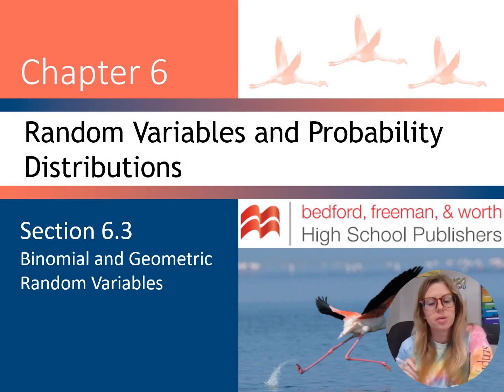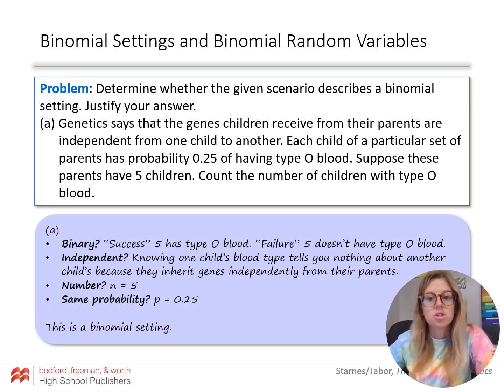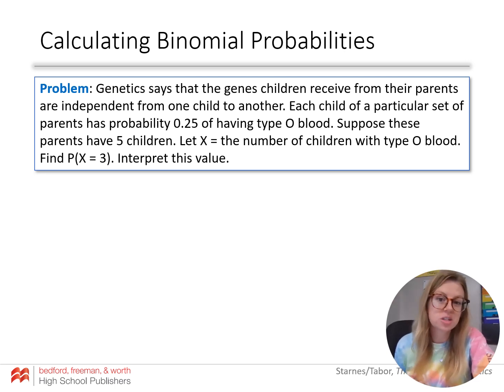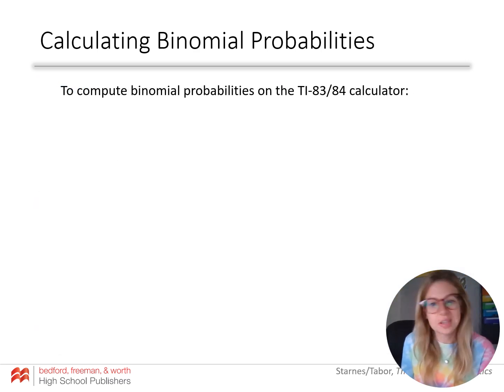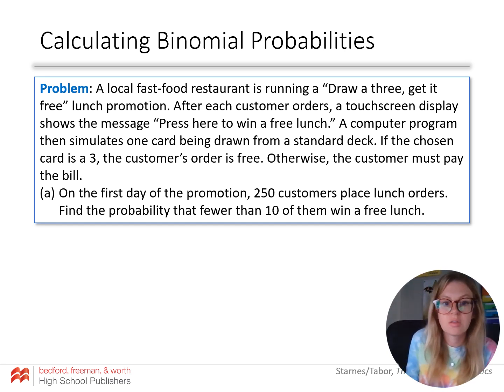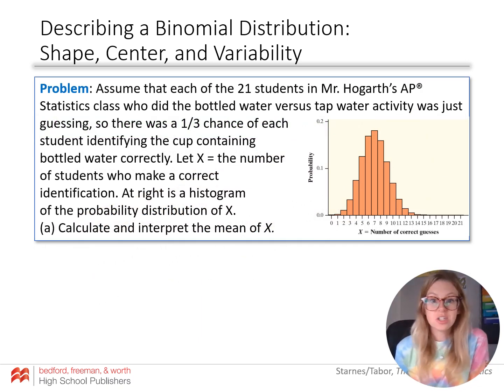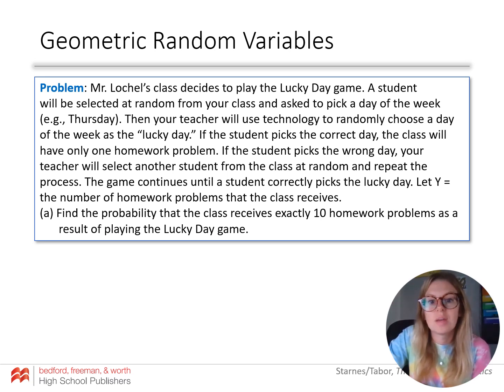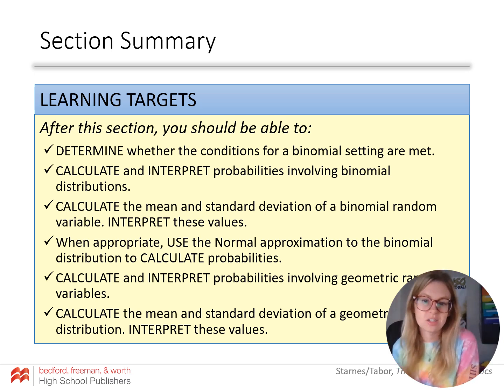6 3 Binomial and Geometric Distributions